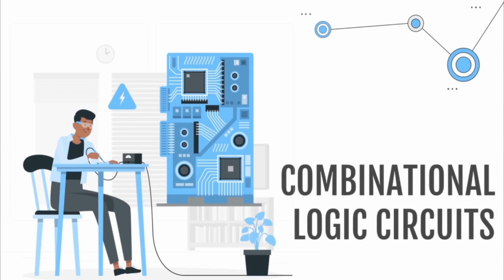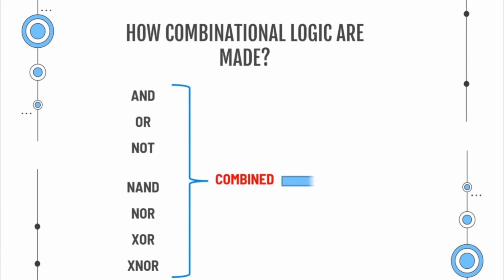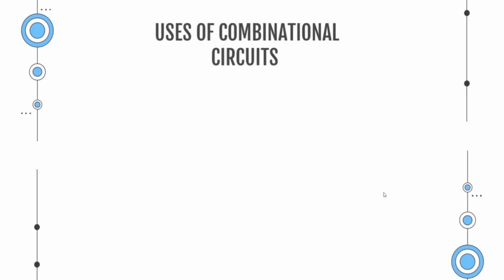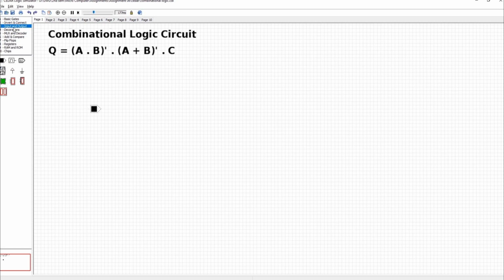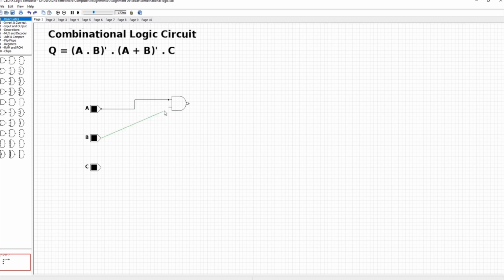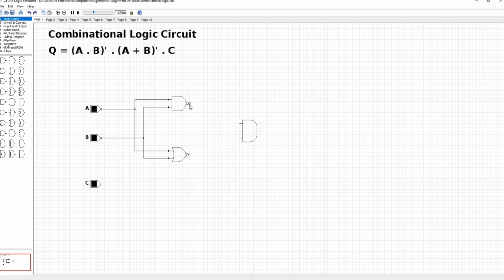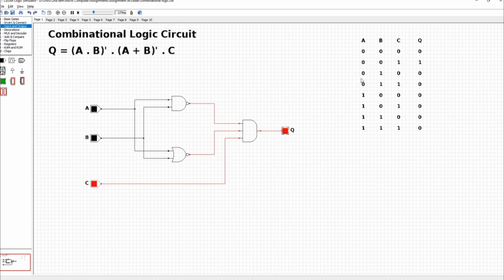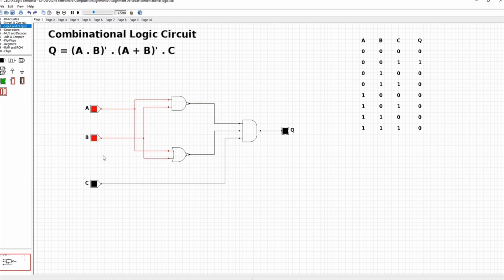Combinational Logic Circuits